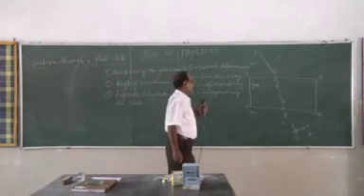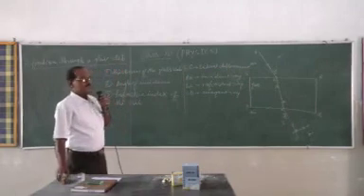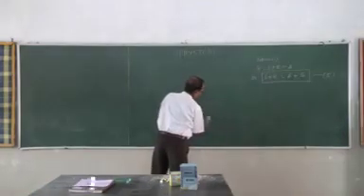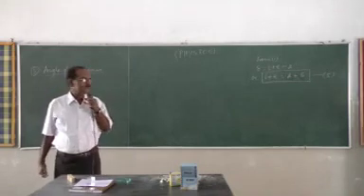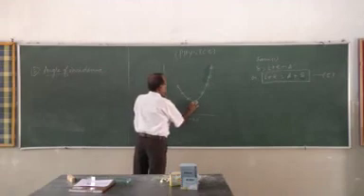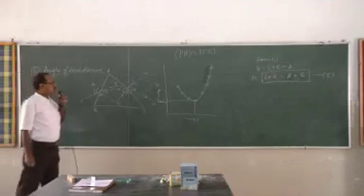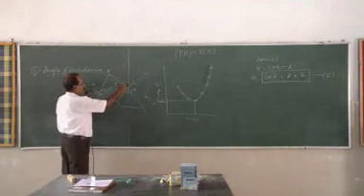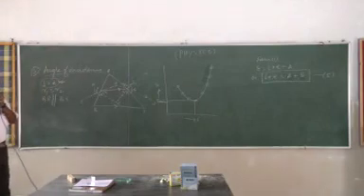Vol : 3.6 | Class : X | Physics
Mentor : Mr. C. S. Chakraborty
Vol : 3.6
Class : X
Subject : Physics
Session : Third Class